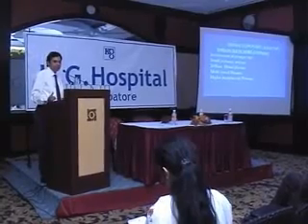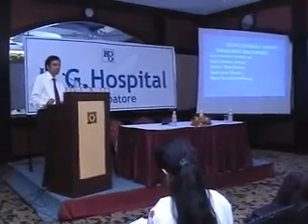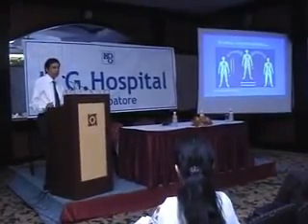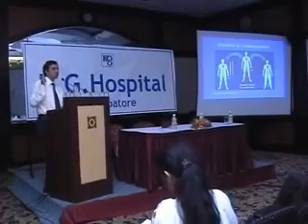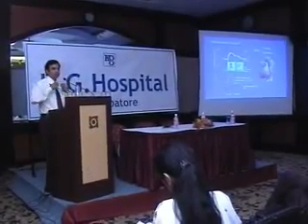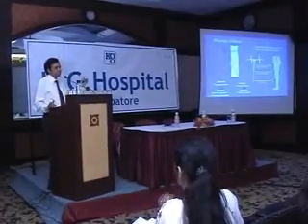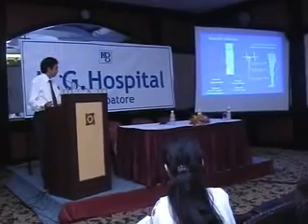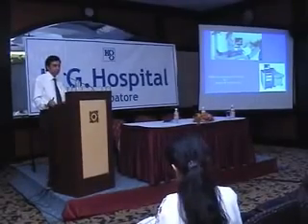Dr S Ramasamy Lecture on EECP Role in KG Hospital Cardiology Meeting - Part 1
Dr S Ramasamy Lecture on EECP Role in Cardiology Meeting at KG Hospital  Coimbatore - Part 1